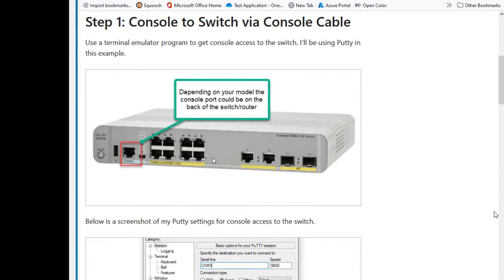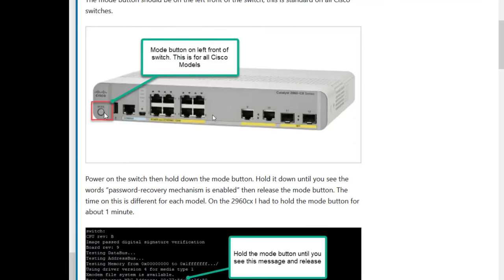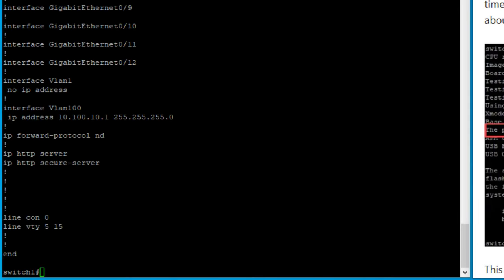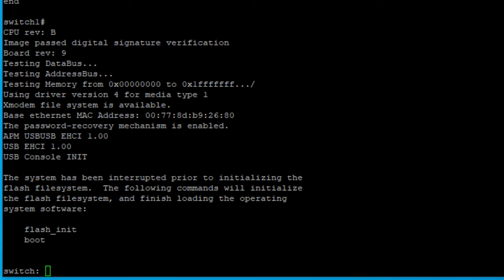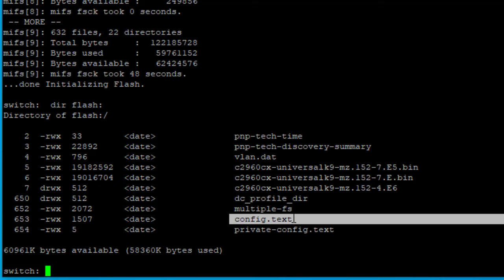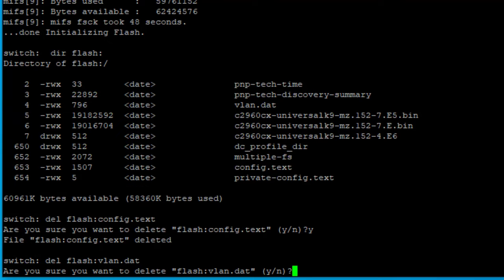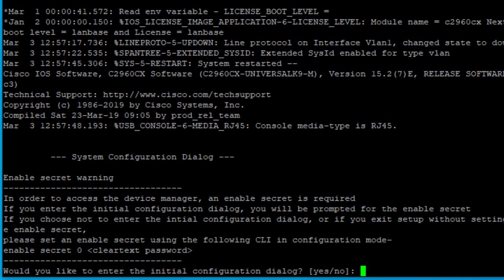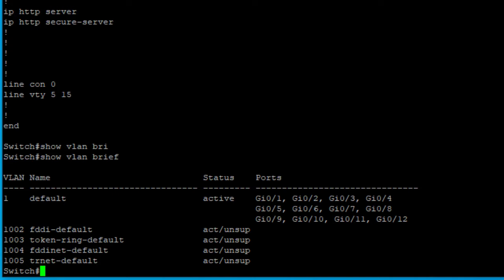How to Factory Reset Cisco Switch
In this video, I demonstrate how to factory reset a Cisco Switch. These steps will work on various Cisco switch and router models. In this video, I'm resetting a Cisco 2960cx.

Summary of steps:
1. Console to switch
2. Power Off the switch
3. Power On & Hold Down Mode Button
4. Type flash_init
5. Delete the config.text and vlan.dat files
6. Reboot switch